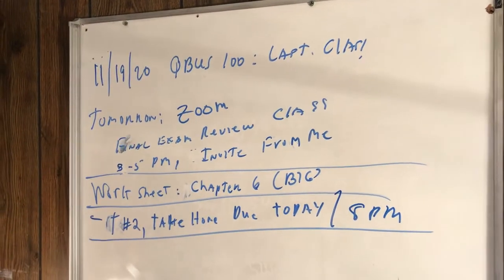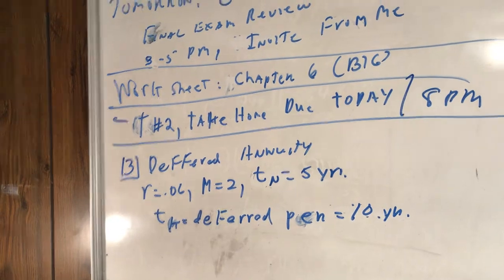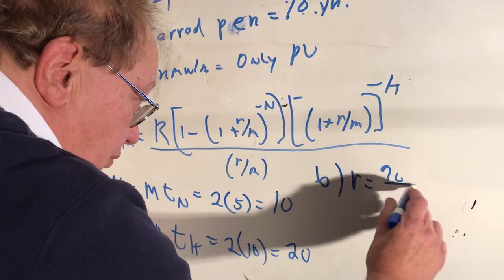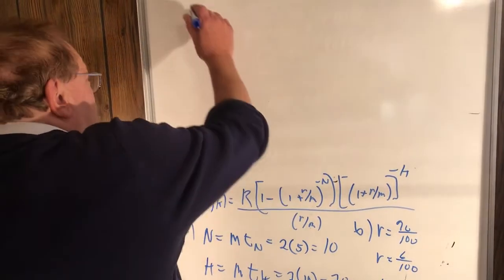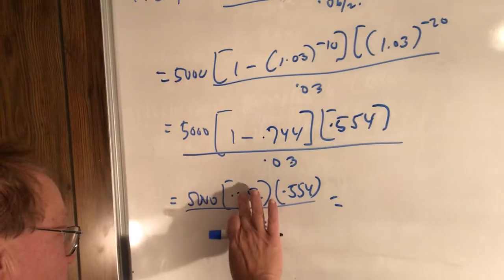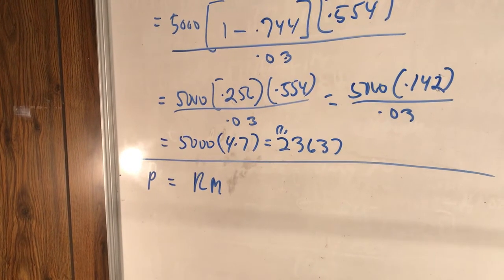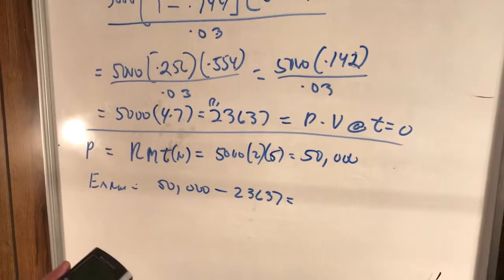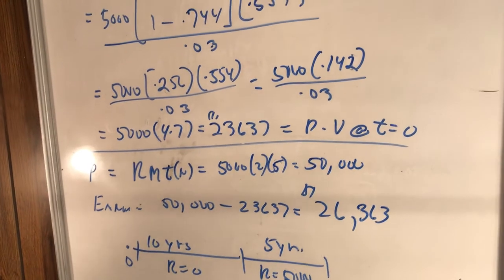2020 11 19 QBUS100 Final Class 1 of 6 Mirabile